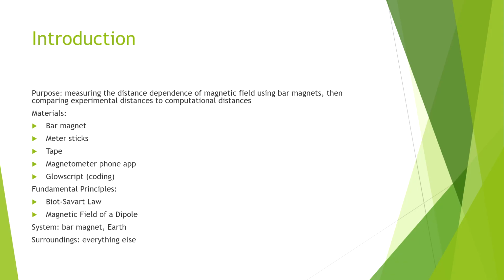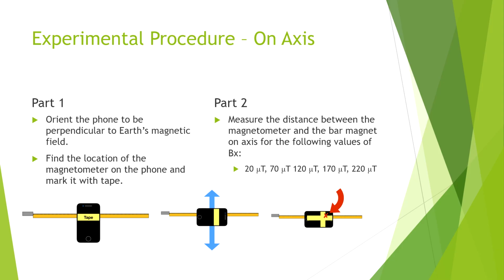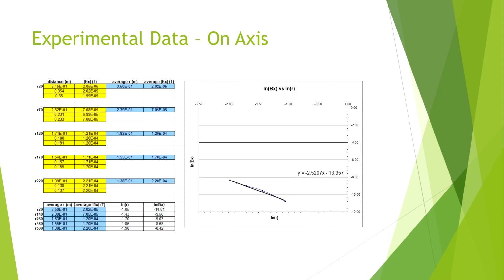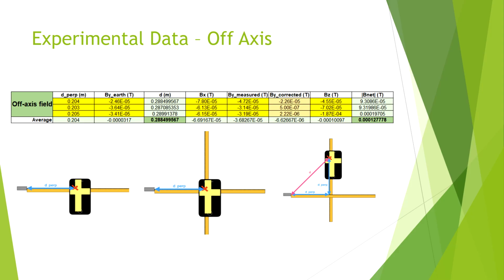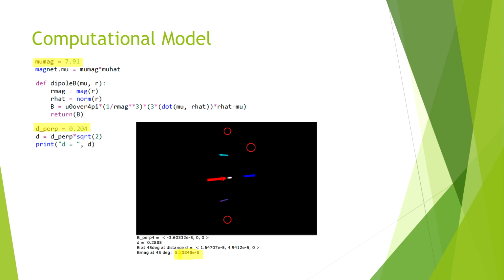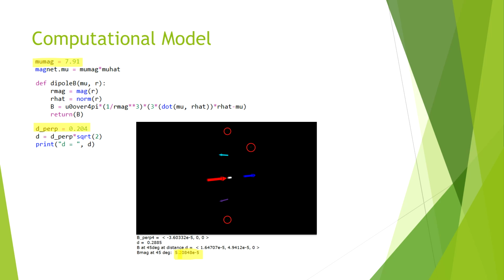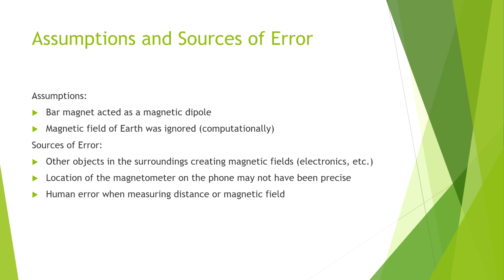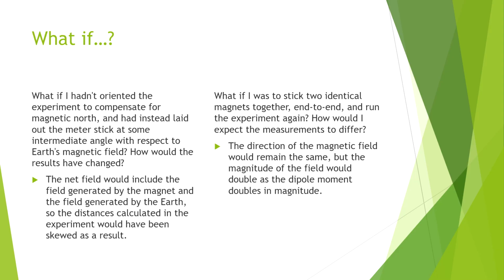Lab04: Bar Magnets - PHYS 2212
Lab report for PHYS 2212 Lab 4  - Bar Magnets.